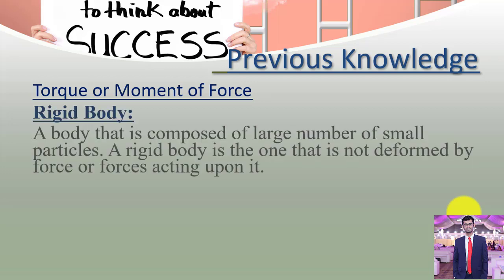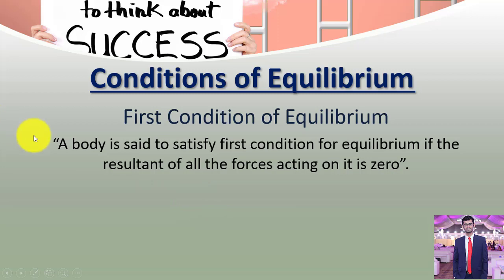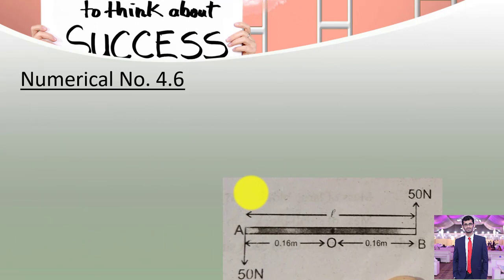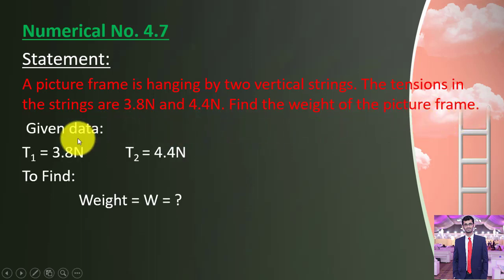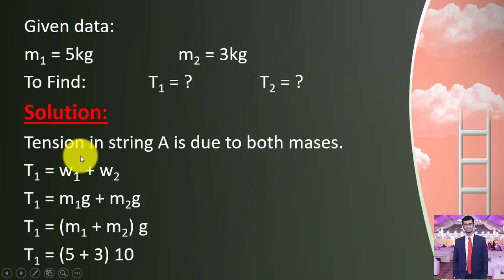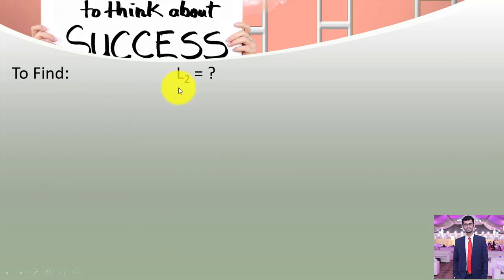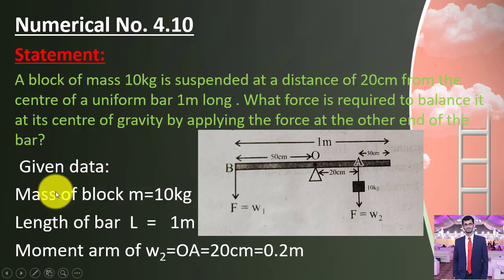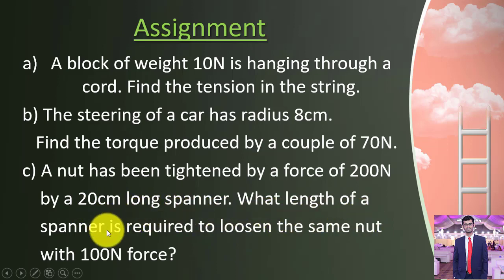Class 9 Physics Chapter No. 4 Lecture No. 22 Numerical Problems 4.6 to 4.10 by Saadat Ali